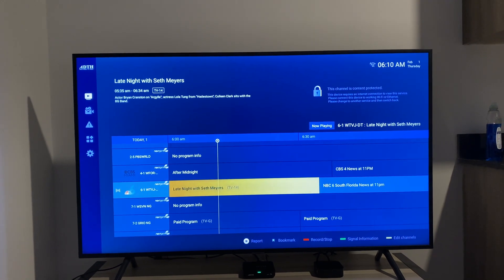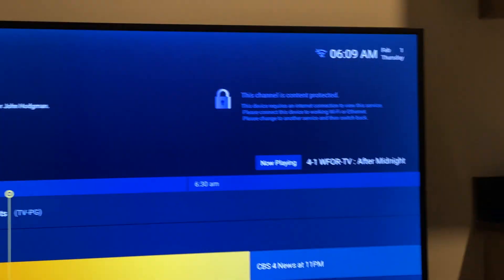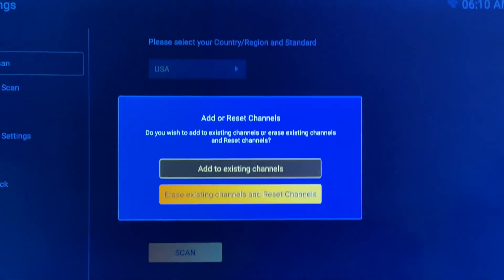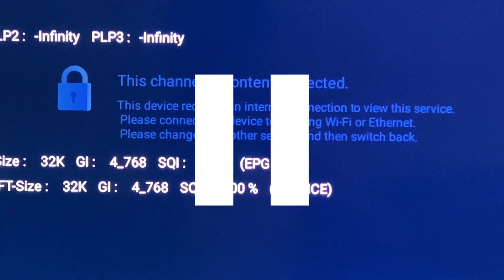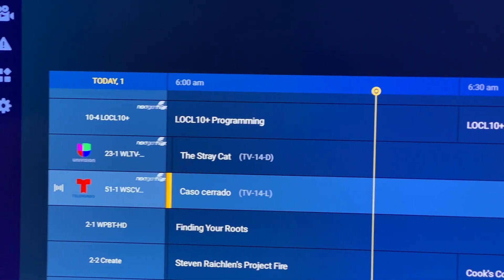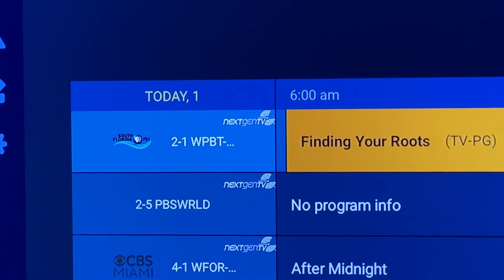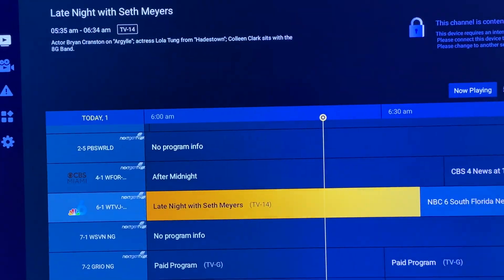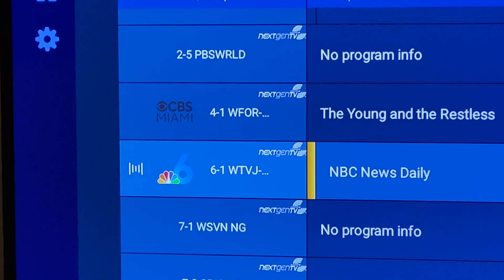Broadcasters Are Sending Station Logos Using ATSC 3.0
WTVJ in Miami, FL is sending TV channel logos over the air.

ATSC 3.0's EPG is way more sophisticated than ATSC 1.0. In addition to textual information, channel logos, preview clips, genre information, and other data can be broadcast over the air using ATSC 3.0.